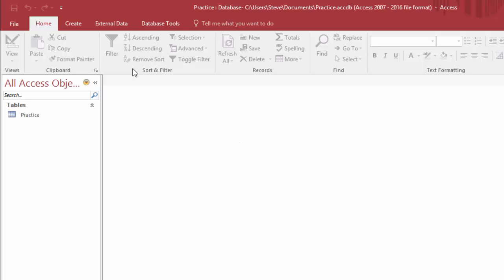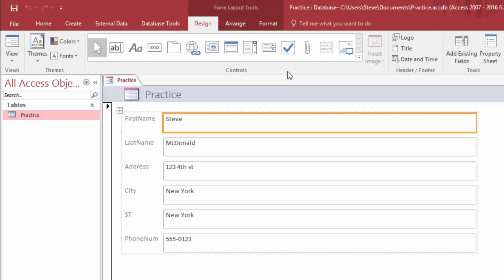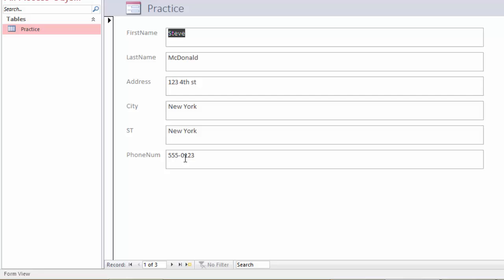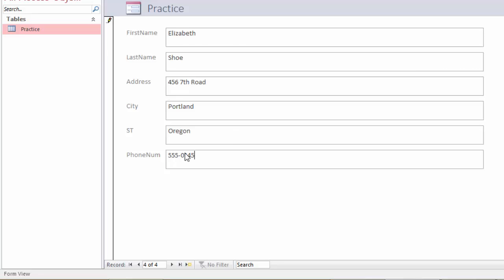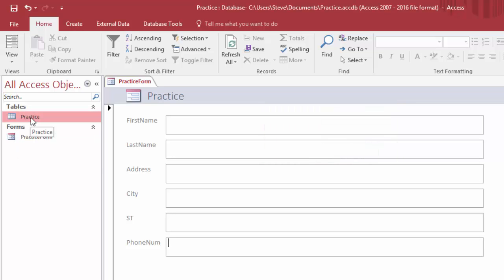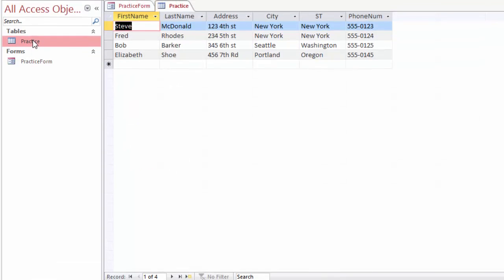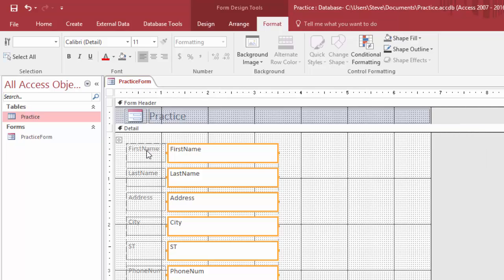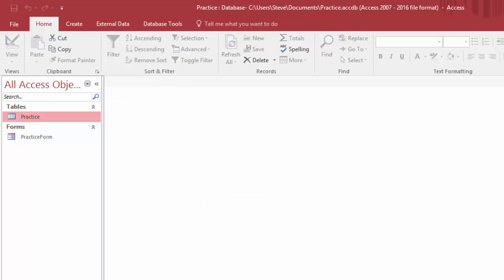Microsoft Access Tutorial #3 - Creating a Form in MS Access for Beginners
Microsoft Access 2016 Basics Course #3 - Creating a Form in MS Access

In this video, you'll learn how to create a form in Microsoft Access 2016. You'll learn how to use the Auto Form tool to quickly create a simple, but functional form in MS Access.